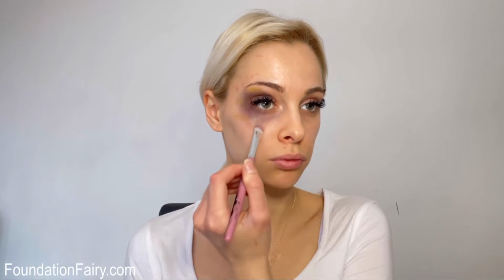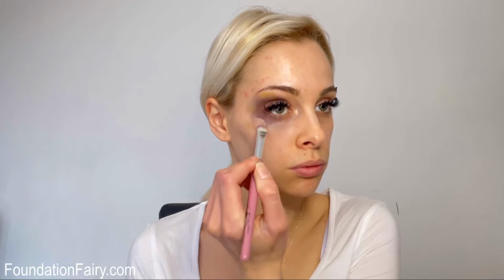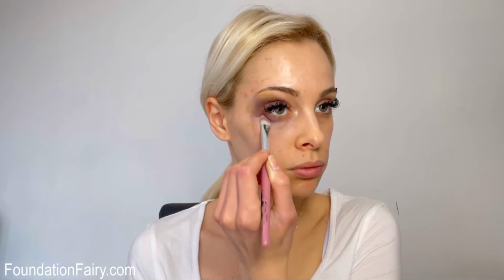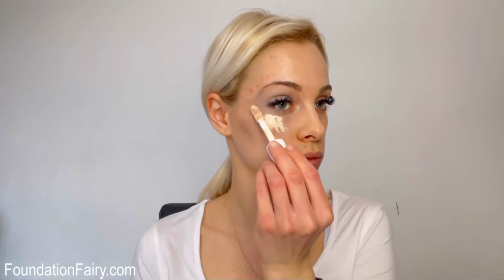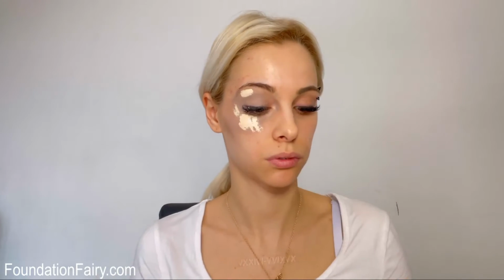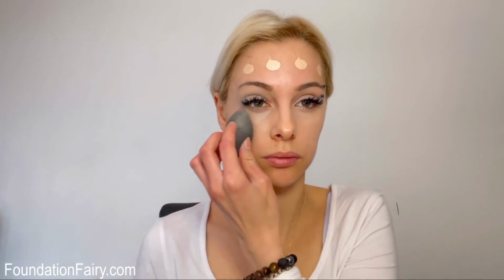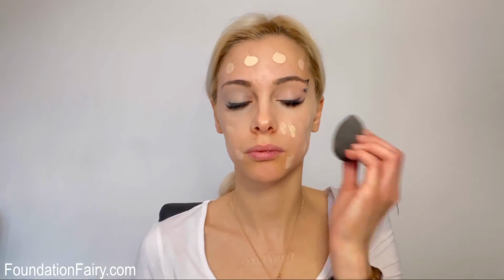How to Cover a Black Eye (With Makeup, No Green Concealer)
This video will teach you step-by-step how to cover a black eye with makeup without using green concealer.